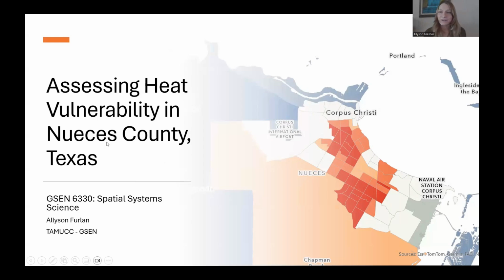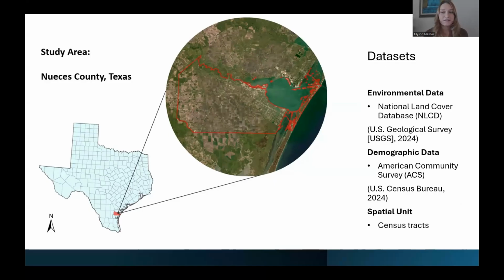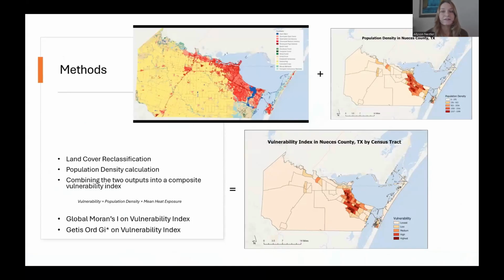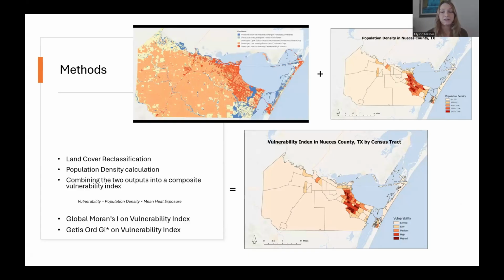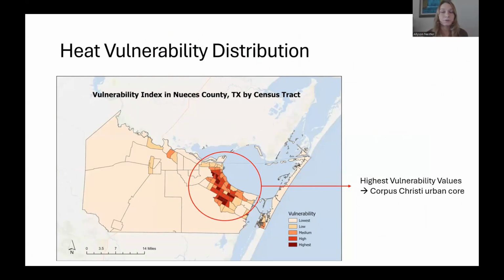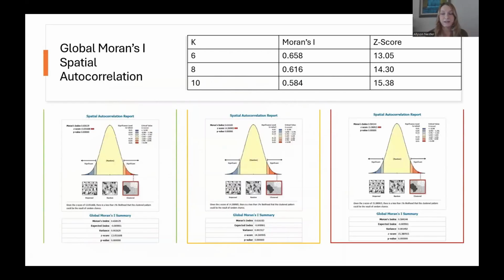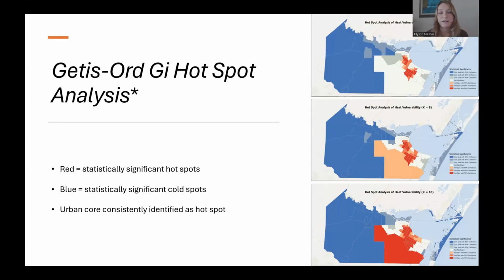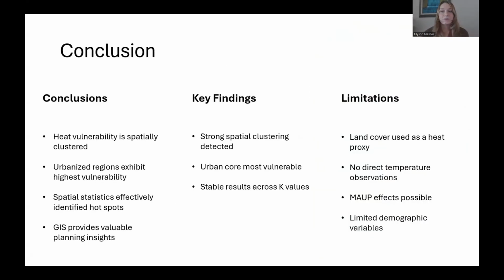Furlan Final Project Presentation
Assessing Heat Vulnerability in Nueces County, Texas Using Land Cover and Population Density